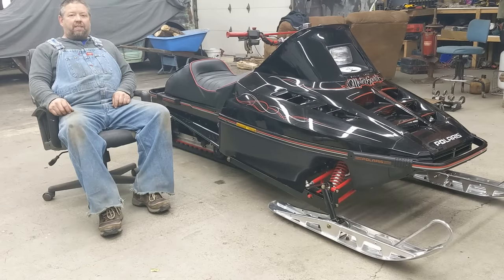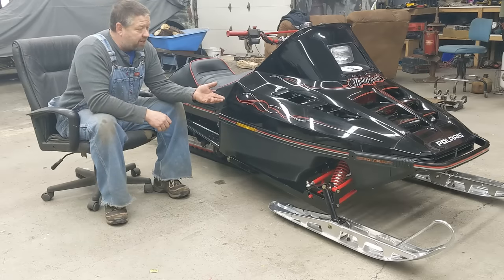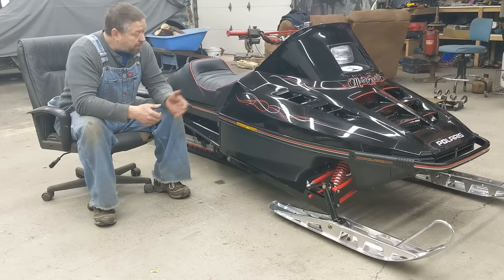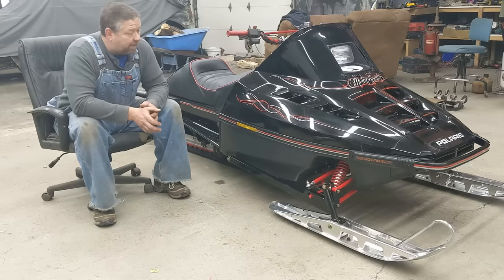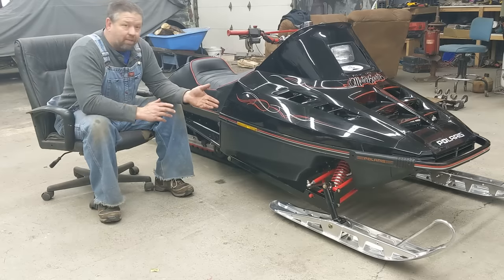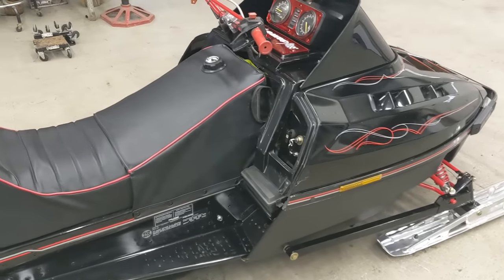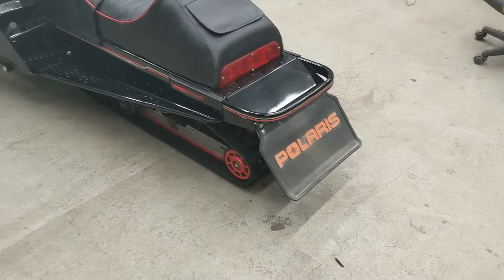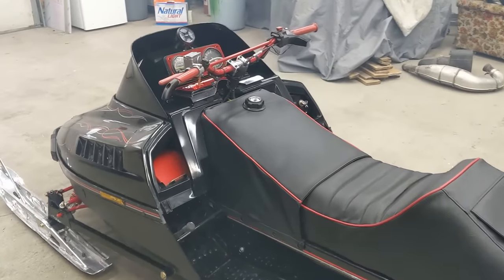FINISHING POLARIS SUPER MOD FLATLAND SHOW SLED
So I kinda get a little long winded in this one. I really wanted to talk about why we built it and who helped us out on Bastard.